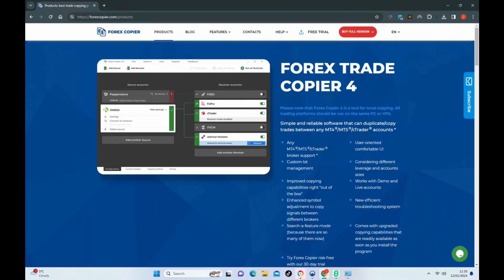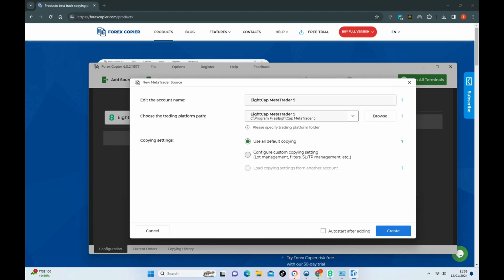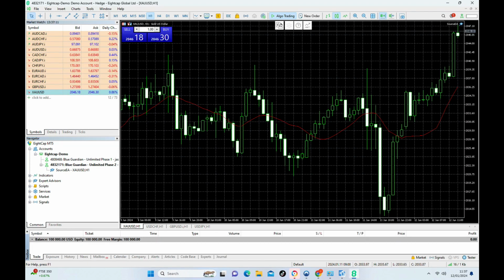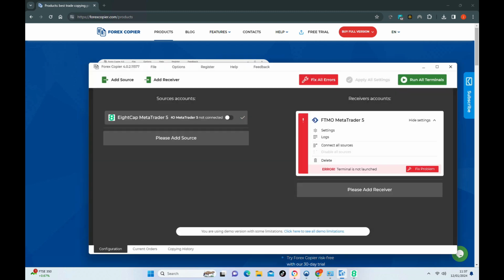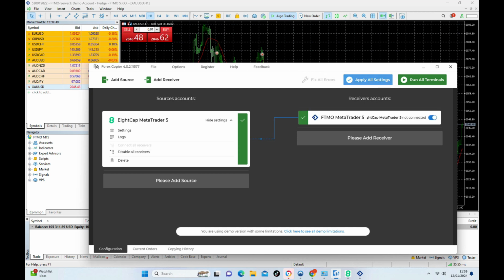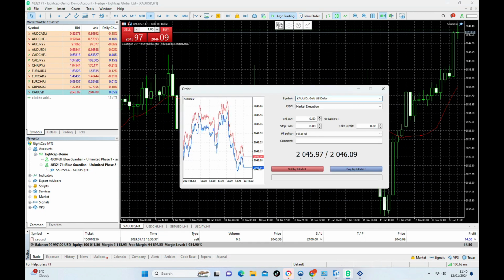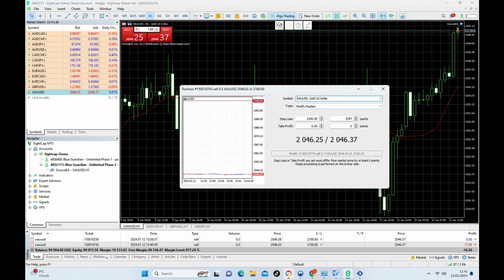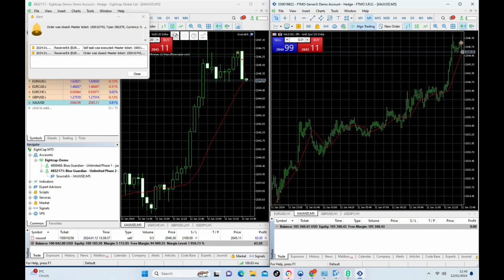SETTING UP TRADE COPIER FOR METATRADER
A trade copier is ideal for managing many accounts on Metatrader, so I am doing this on my prop firms to make it easier